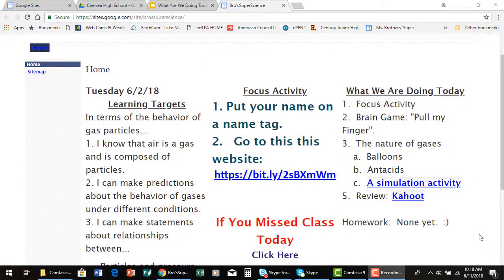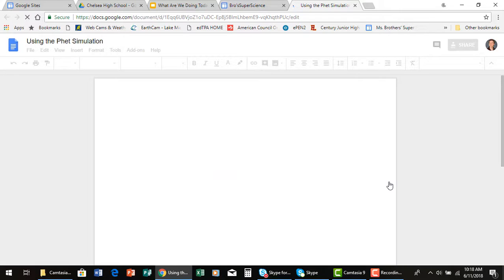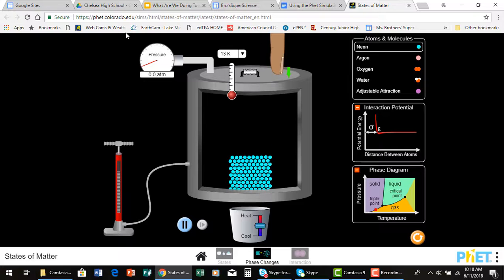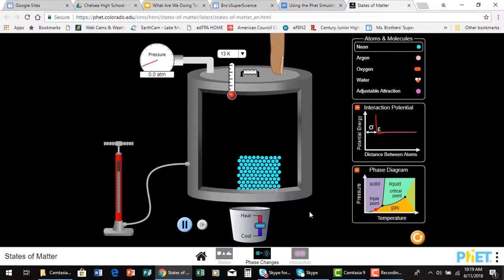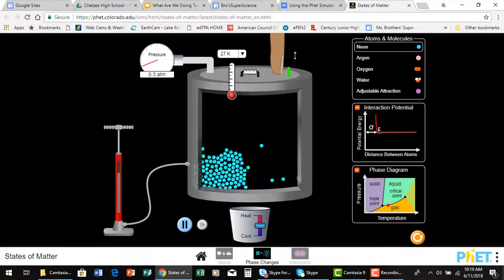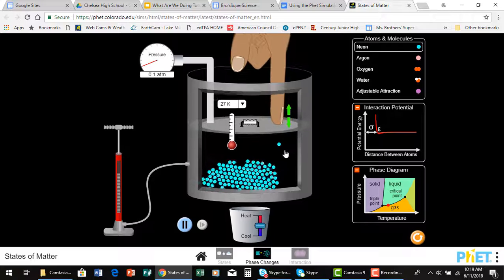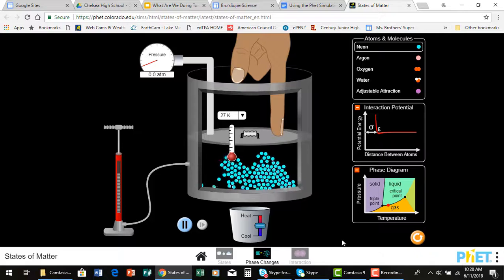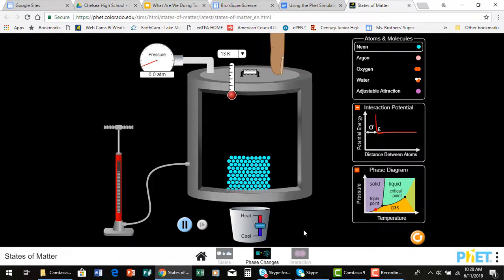How to use this phet simulation